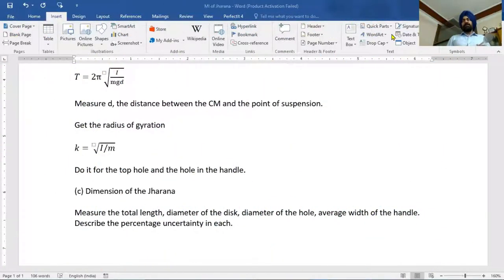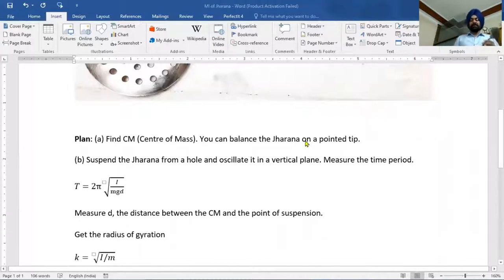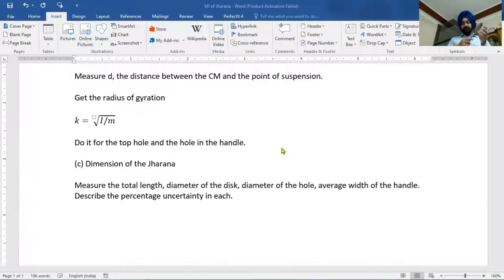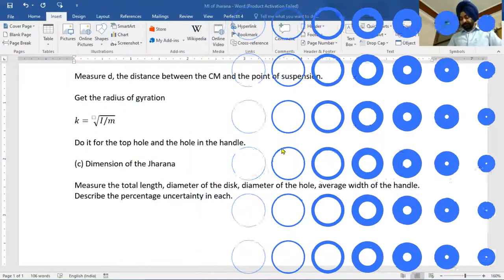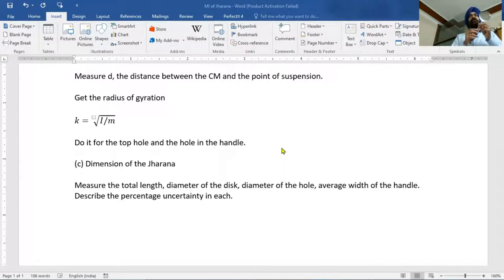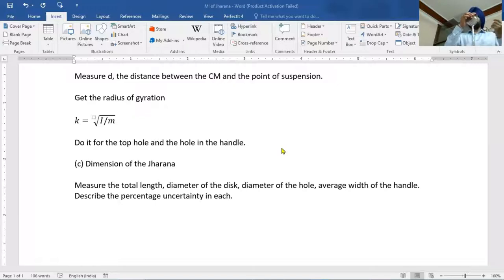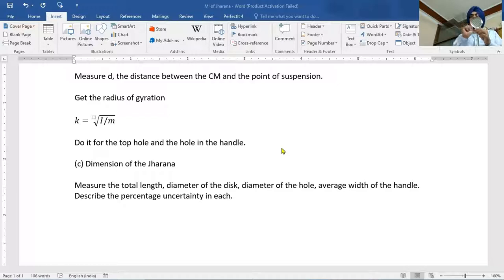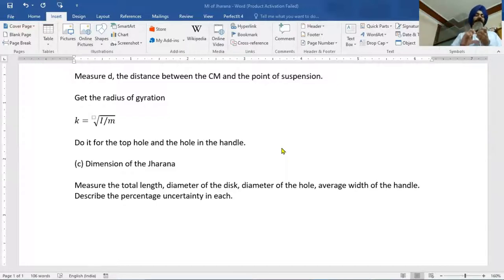Compound Pendulum Experimental Activity at Home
DBT SCS Video#2
Students can perform this experiment at their home and learn the important concept radius of gyration